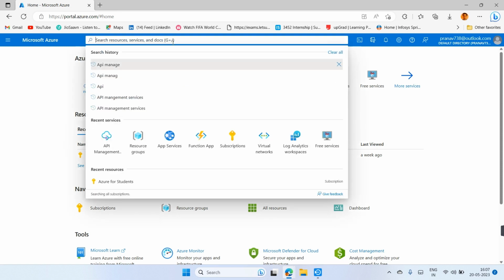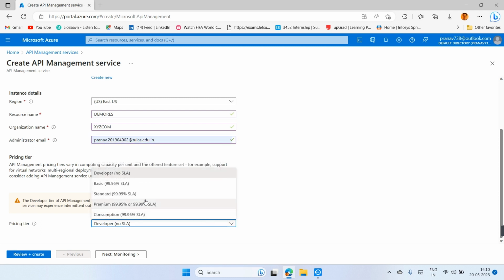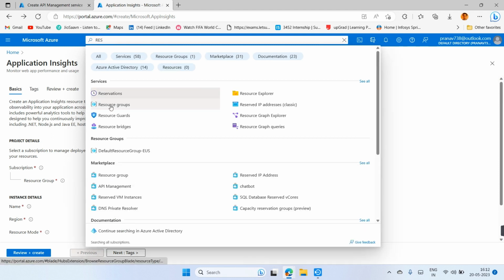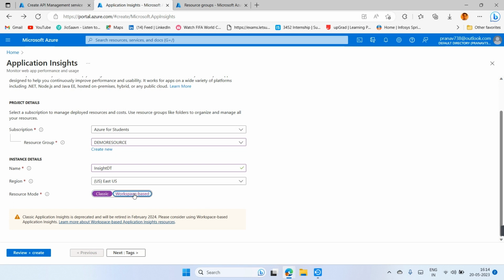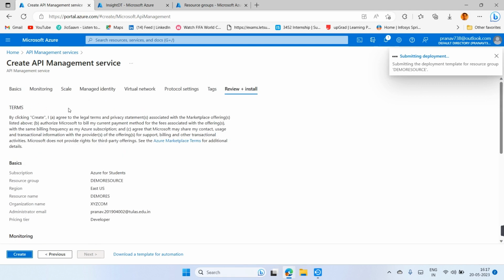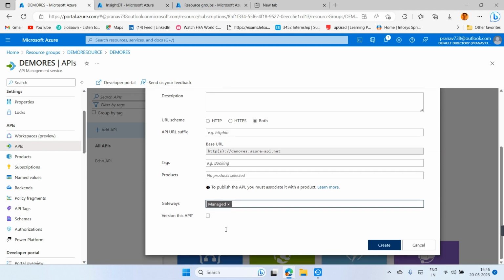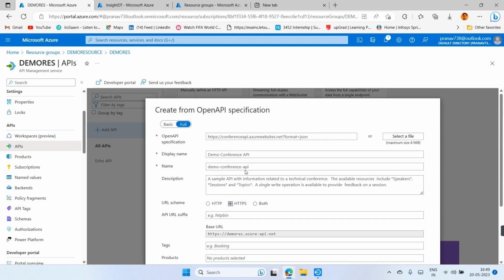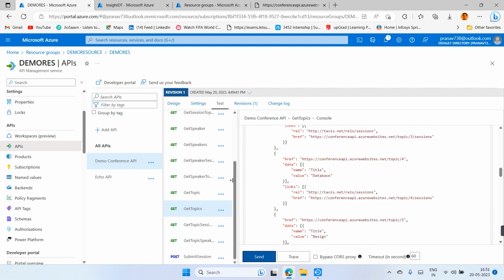(Lec.1) || How to create API management at Azure Portal. || Microsoft Azure API Gateway.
In this course you will learn how to create API gateway in Azure portal free and host our own API. This is a basic course for beginners.